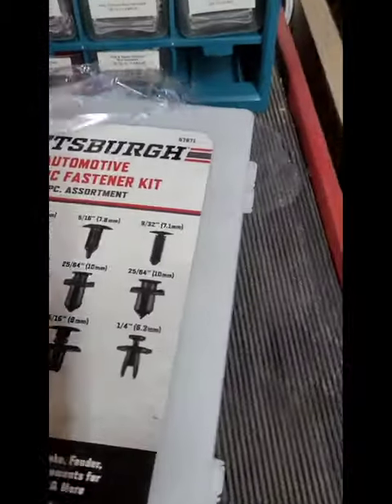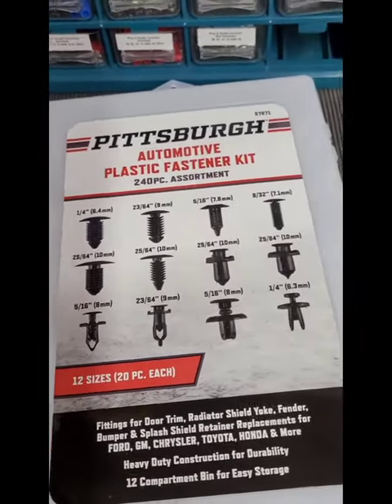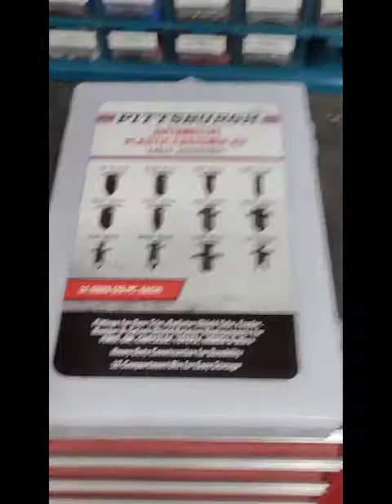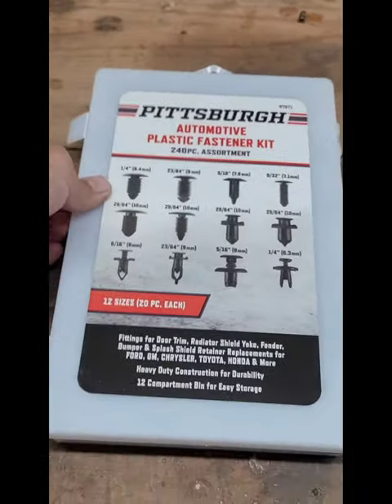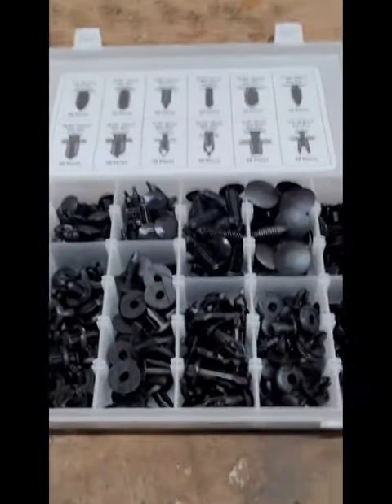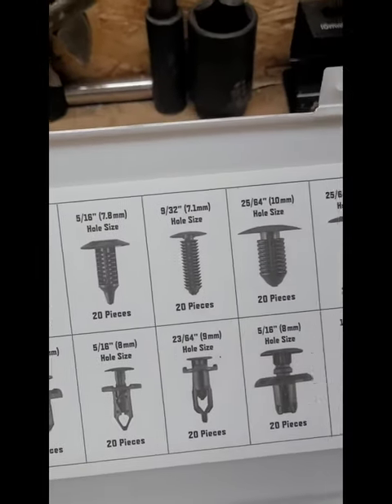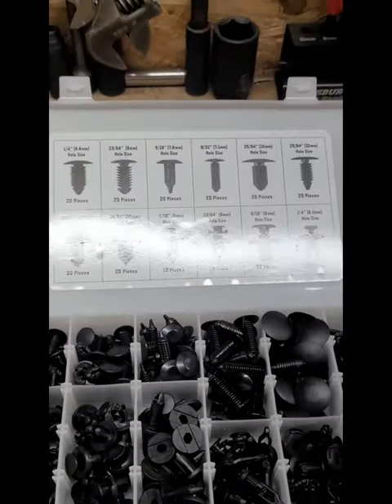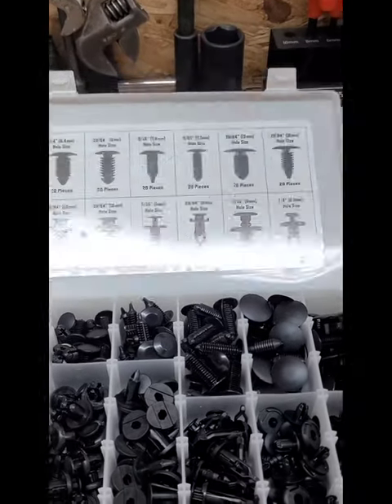Harbor Freight automotive fasteners (Christmas Trees)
Hello everyone,  we are happy to say we now have a Amazon affiliate  page .We are being compensated when a user clicks on a affiliate link it is at no cost to you .We do thank you for doing so as it helps us maintain the channel.